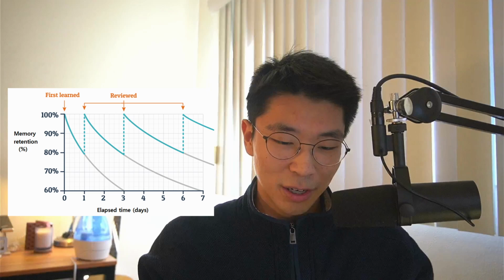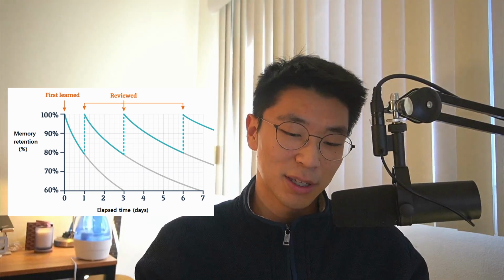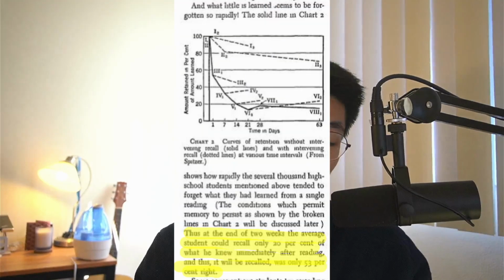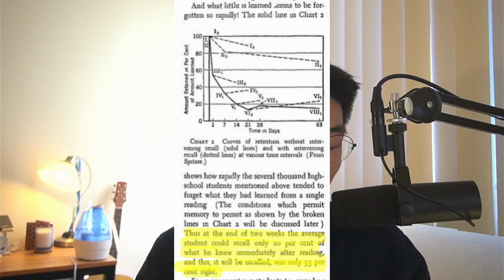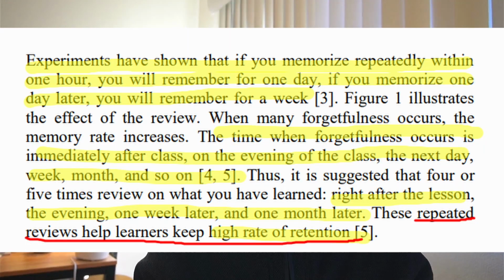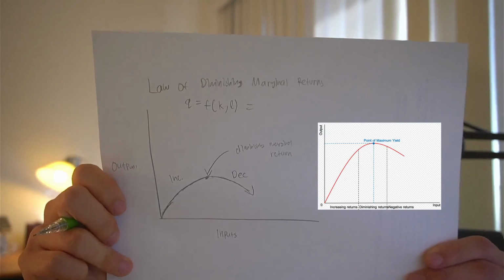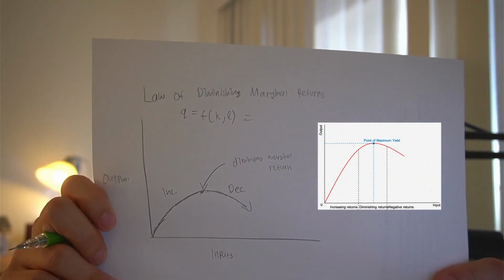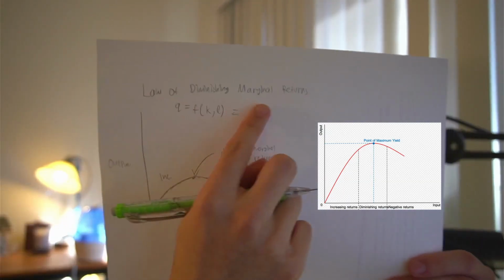The Study Method That Adds Up - Guaranteed to Boost School Scores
Today we're learning how to study effectively with 4 scientifically-proven techniques. Techniques include Active Recall, SQ3R, Spaced Repetition, and the Feynman technique. Feel free to incorporate these techniques into your study routine and keep me updated on how it goes!

If you spend hours and hours studying without improvement or information retention, learning how to study smarter will definitely improve your situation.

Let me know what you find interesting or different! I’d love to hear more about your experiences within student life and even work life!

help support a small business!

Hello! My name is WooJin Cho and I’m a 20-year old student studying economics. I’m currently in my third year of university. I’ve been making livestreams and videos here on YouTube since last year during the pandemic. My goal is to teach myself discipline and to create a community of strong minded individuals who are determined to craft the best version of themselves. I hope to continue sharing my perspective of the world and always be open minded to learn from others.

I would love for you to join our Study discord community!
We have 24/7 study groups, discussion on varying topics, homework help, accountabiltiy groups, and more.

Music 🎵  :
"Yoitrax - Warrior" is under a Creative Commons (CC-BY 3.0) license

If you’d like to ask me any questions, dm’ing @davidwcho on insta or commenting on a livestream will be the quickest way !

Have a prosperous day :-)